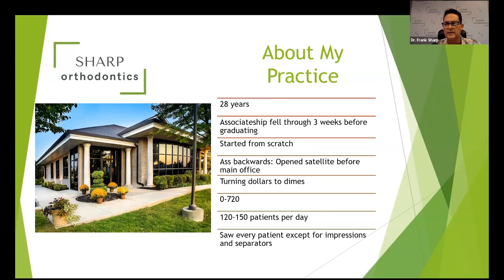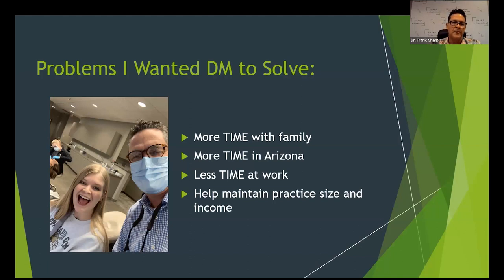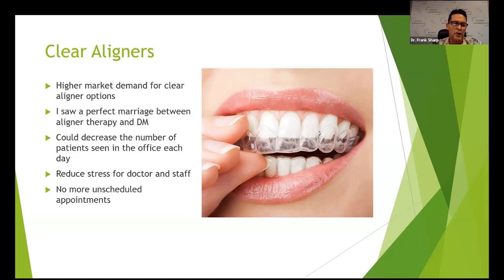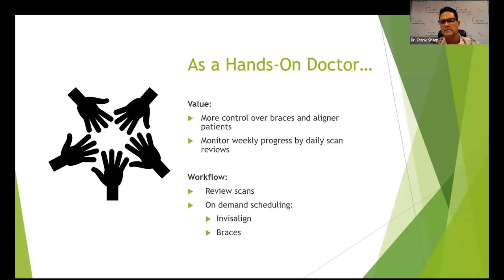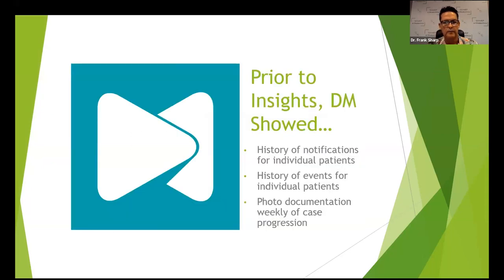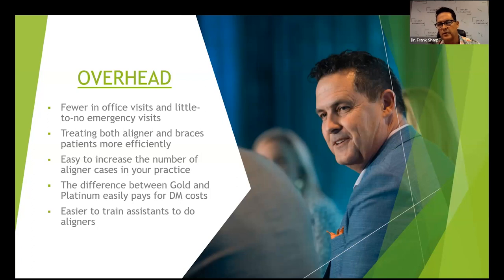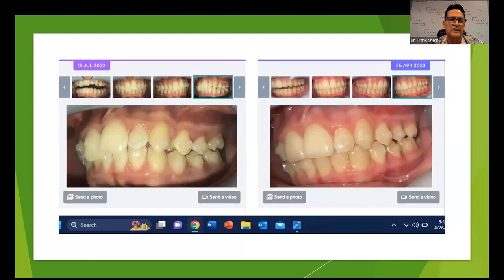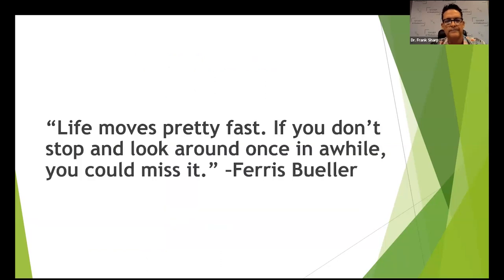Dr. Frank Sharp: DentalMonitoring from the Hands-On Doctor’s Perspective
Life as an Orthodontist can be physically, mentally and emotionally difficult. Repetition, decision fatigue, personnel challenges, back pain and ultimately burnout!  Dr. Frank Sharp was experiencing it all, until 2018 when what he calls “hands down the best decision I ever made” changed his life as an orthodontist. Dr. Sharp will share milestones from his DentalMonitoring journey and explain how, even as a hands-on doctor, he has embraced a technology that allows him to work smarter, not harder.

Learning Objectives:
Explore how a technology like DentalMonitoring created the opportunity for a 0% aligner practice to evolve to 80-85% aligners within 3 years.
Understand how DentalMonitoring benefits the Owner/Associate working relationship, as well as accelerates a new Associate’s acclamation to existing patients.
Gain insight into how adding DentalMonitoring can contribute to an overhead reduction, develop staff as a training tool, and provide both qualitative and quantitative ROI.
Learn how a hands-on doctor can utilize DentalMonitoring successfully in their practice and work with less stress.
Identify key measurable metrics that are significantly and positively impacted by the successful integration of DentalMonitoring.